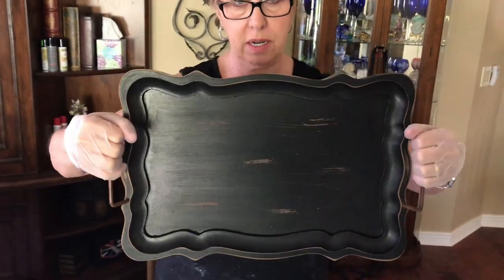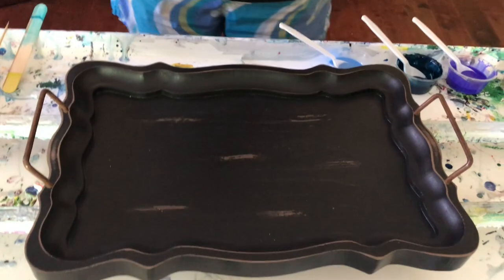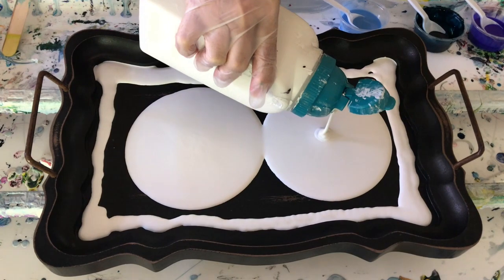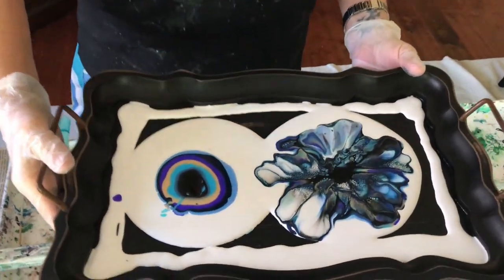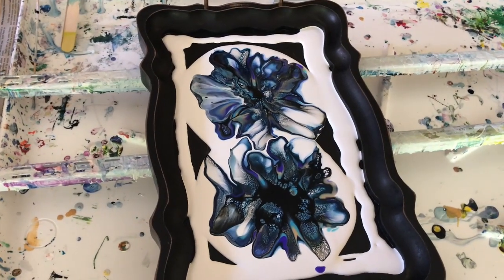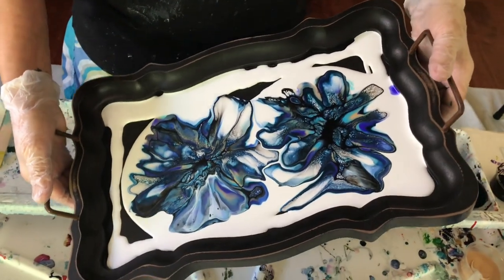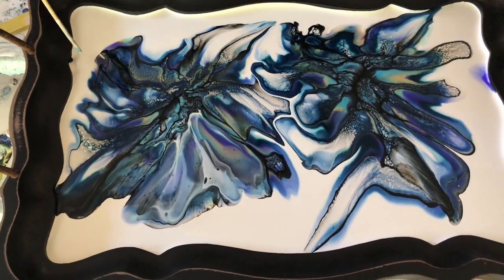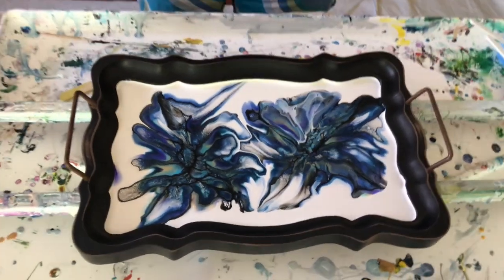#146 Double Flower Bloom Serving Tray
In this video I did a double bloom pour on a serving tray.

Pigments used:
Mediterranean Blue
Payne's Gray
Moon Beams
Snap Dragon
Paint Color: 24 K Gold by Deco Art

Kathleen Miller